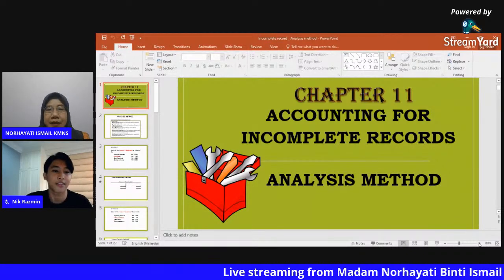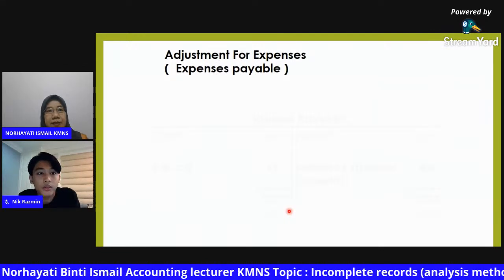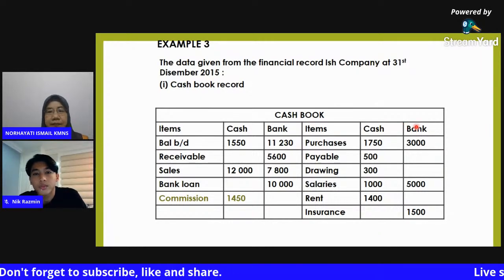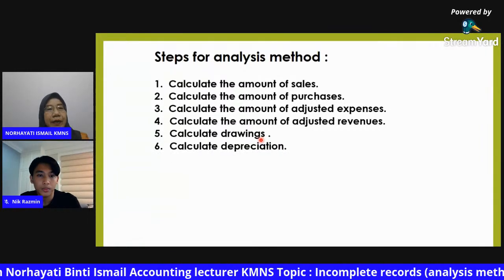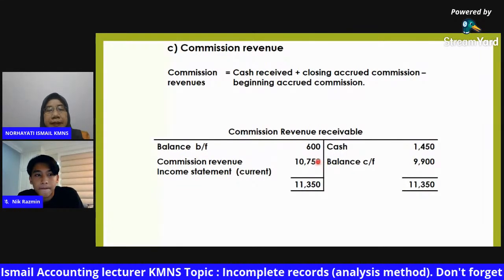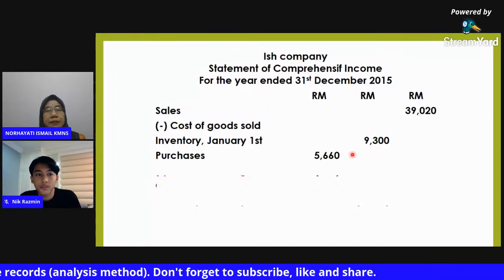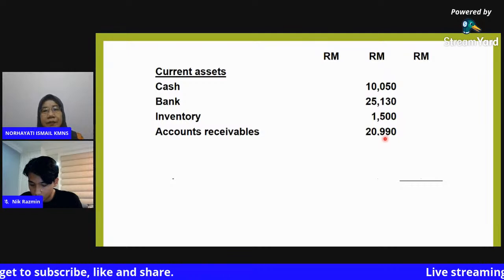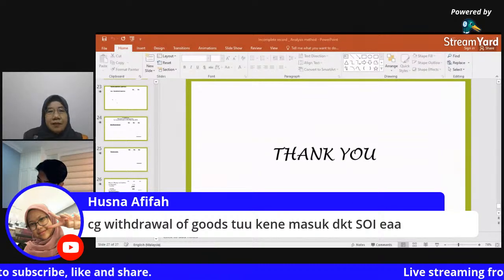INCOMPLETE RECORD : ANALYSIS METHOD ( LECTURE)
Analysis of  :
1. Accounts receivable - to calculate credit sales
2. Accounts payable - to calculate credit purchases
3. Cash book - analysis of cash receipts and cash payment
4. Expenses and revenues account - to calculate current expenses and current revenues
5.  Non current asset - to calculate depreciation